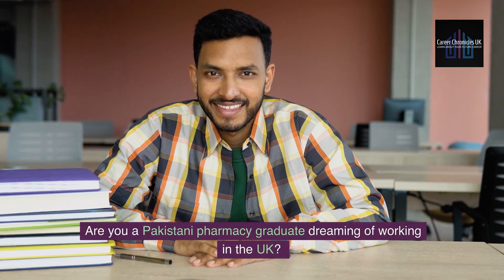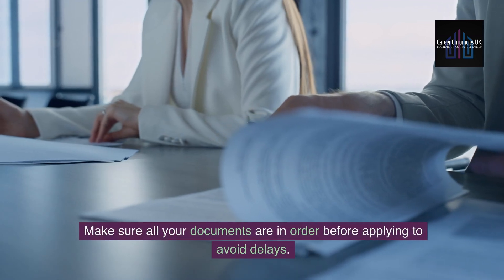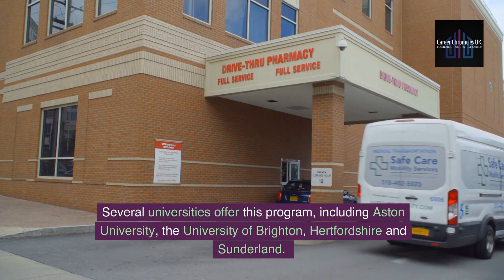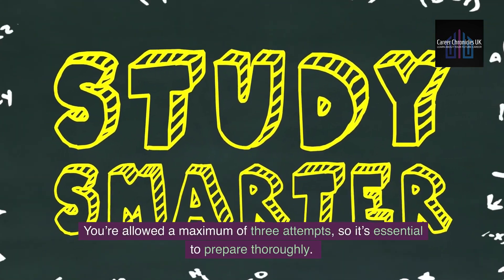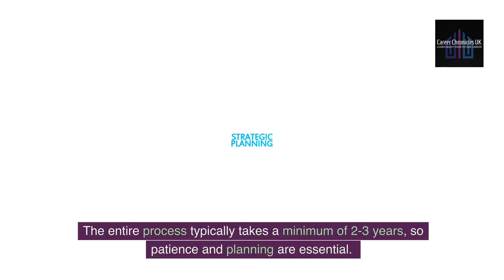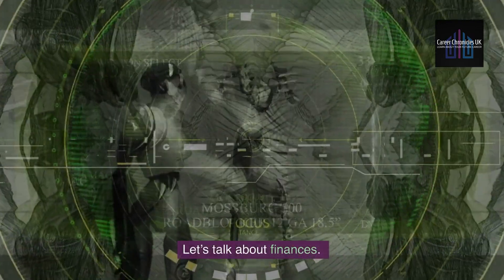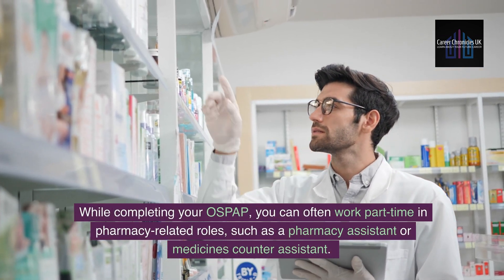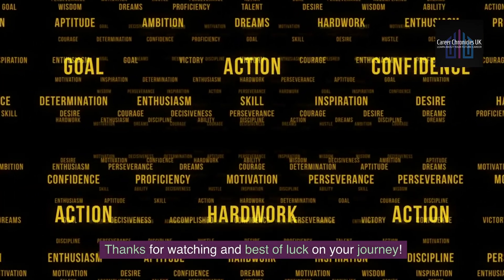Can Pakistani Graduates REALLY Become UK Pharmacists?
Find out if Pakistani graduates can really become UK pharmacists in this informative video. Learn about the pharmacy registration process, pharmacist exams, and the UK job market for pharmacists. See if this career path is right for you!

🎞️ In this video, we cover:
🎓 How to apply for the Overseas Pharmacists Assessment Programme (OSPAP)
📚 English language requirements (IELTS & OET)
🎓 Completing the OSPAP course at top UK universities
🏥 Foundation training and finding placements
✅ Passing the GPhC registration assessment
🛂 Visa options for international pharmacists (Health and Care Worker, Skilled Worker, and Graduate visas)
💼 Job opportunities in community pharmacies, hospitals, and more

Your support helps us bring you more valuable content.

IMPORTANT: This is commentary, not legal financial or career advice. Always check official UK sources like gov.uk before making career/financial decisions.